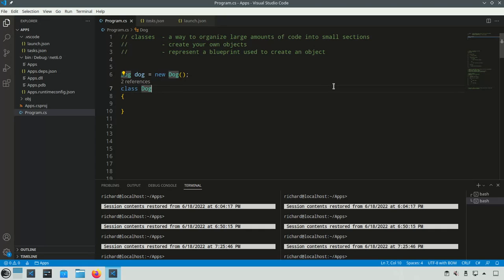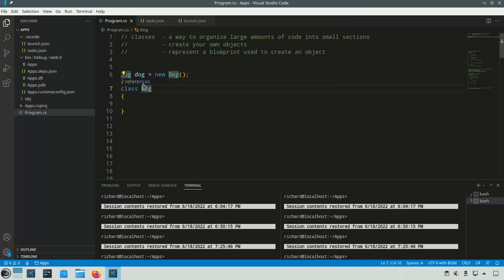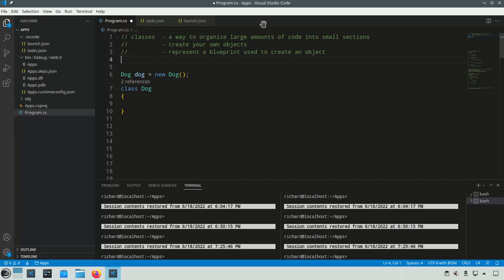C# Learning to Program - #24 - Classes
I am learning about classes, which is a way to create custom objects for your program.